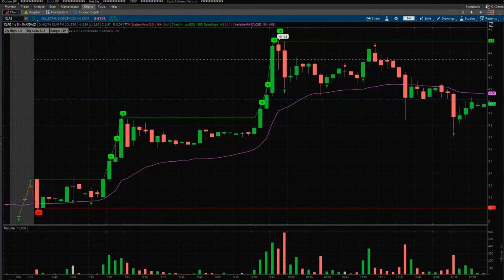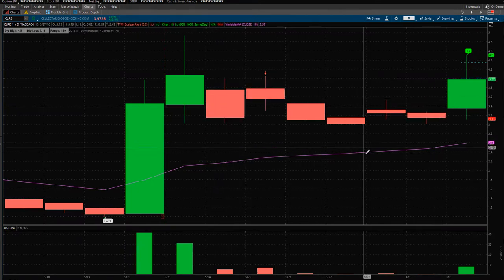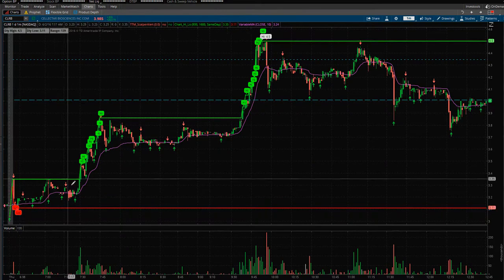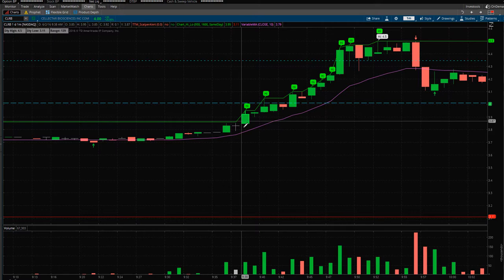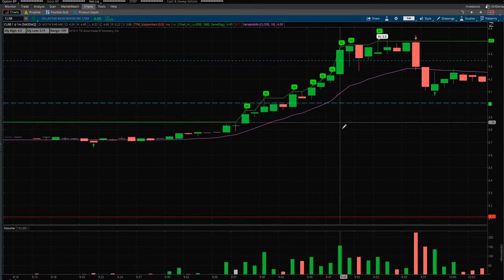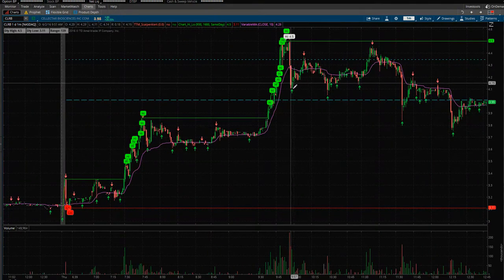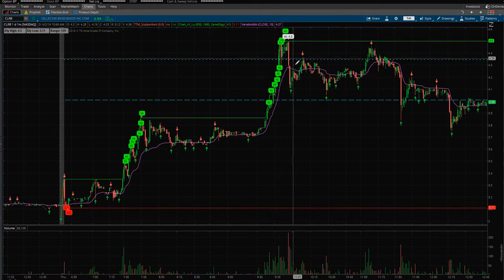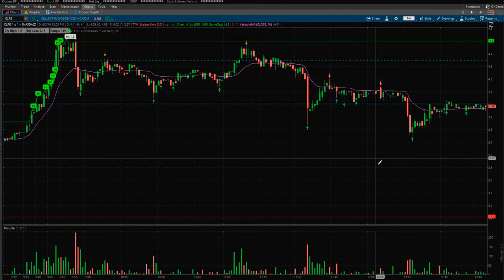Market Recap $CLRB June 2, 2016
Market Recao $CLRB June 2, 2016